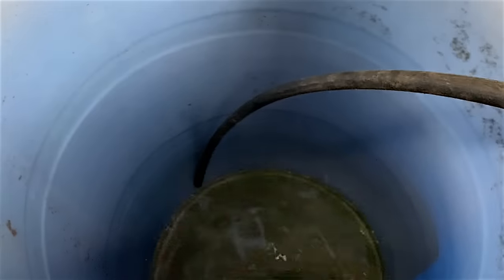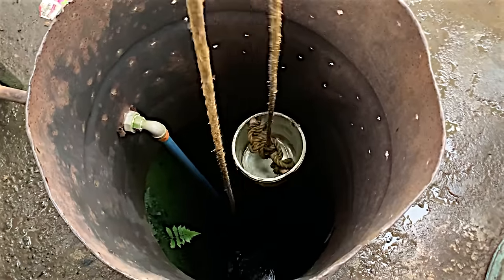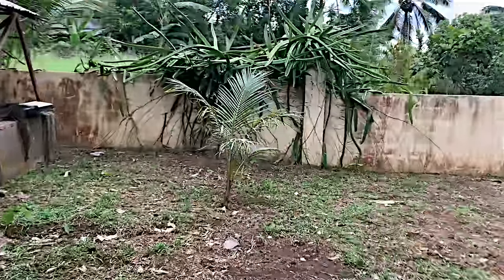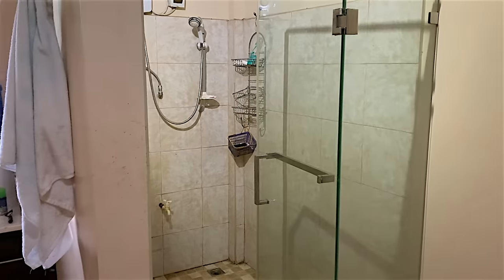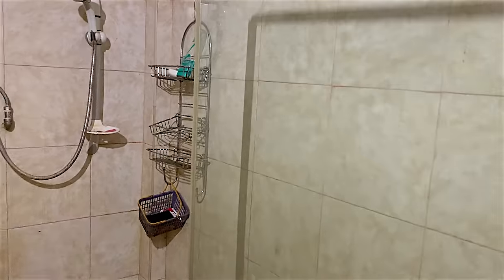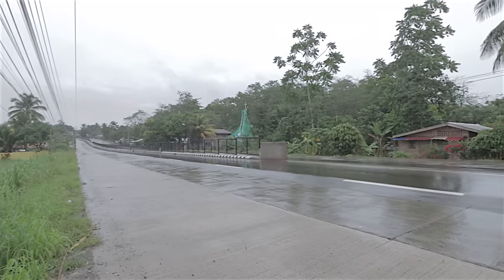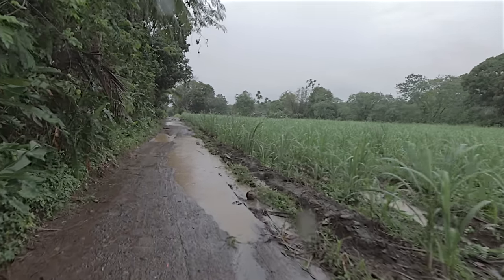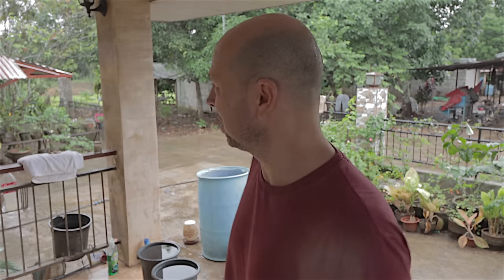What happens when the water runs out.... Water Water everywhere, but not a drop to drink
An explanation of how water is supplied into our house in maramag, philippines and what we do when the water runs out